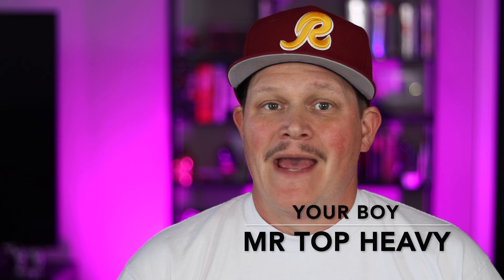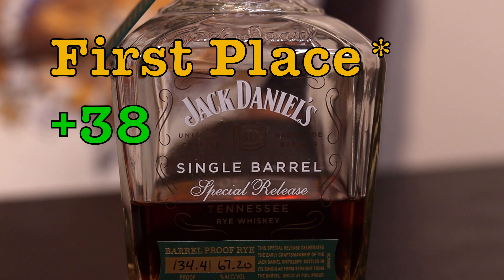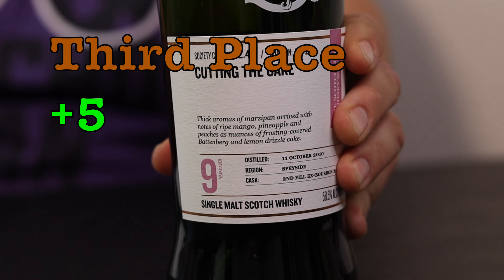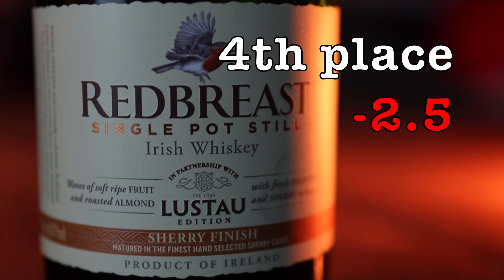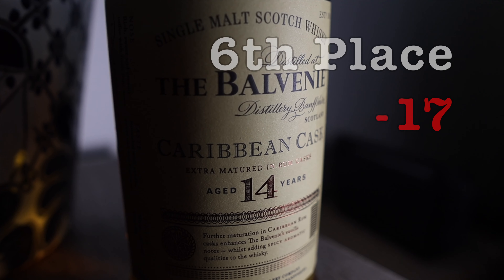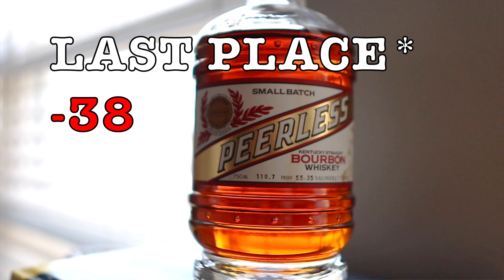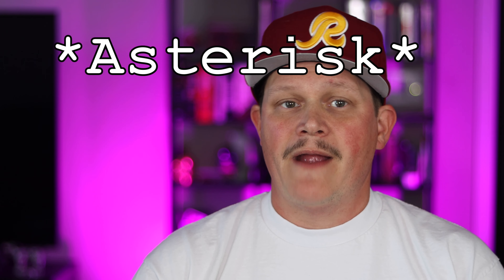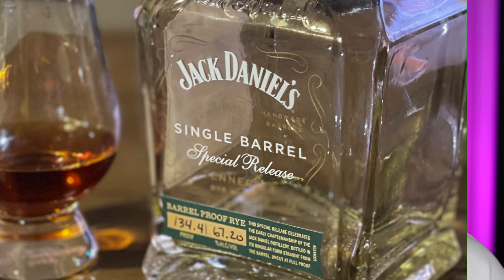Whiskey Rankings WHO IS ON TOP?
Recapping the Whiskey Wall standings so far.